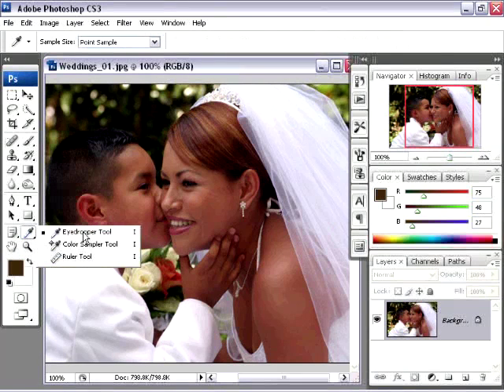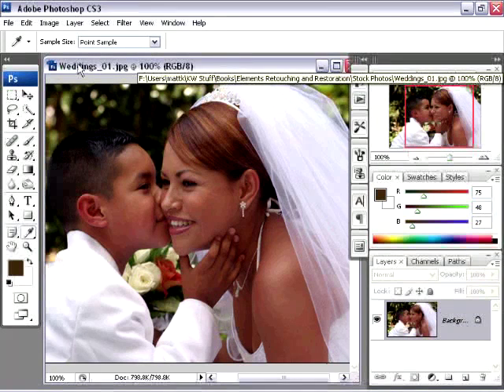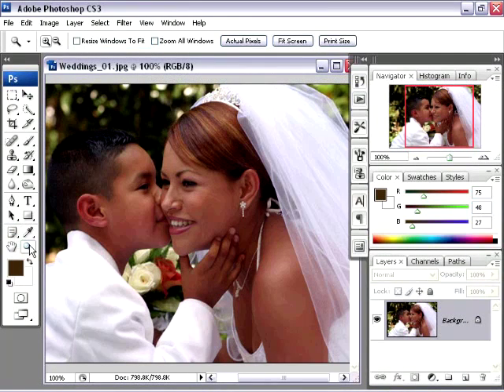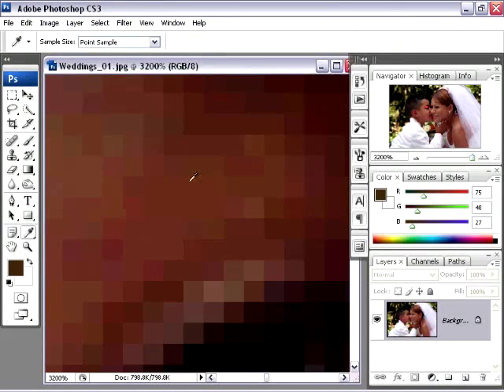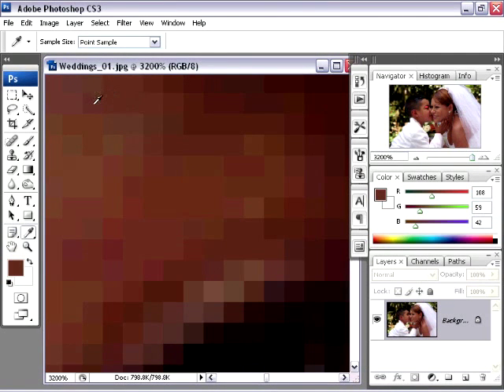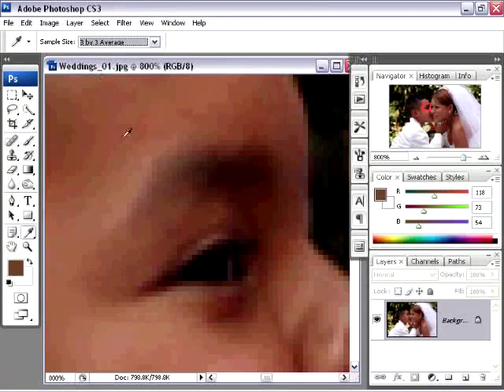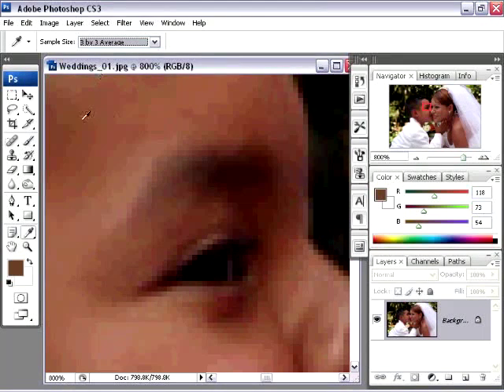Eye Dropper Tool Preference.mp4